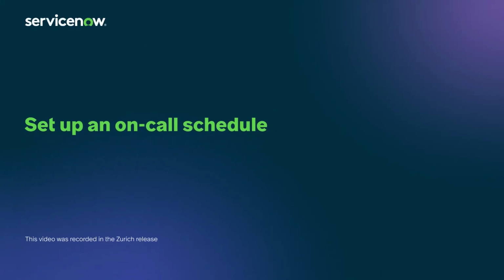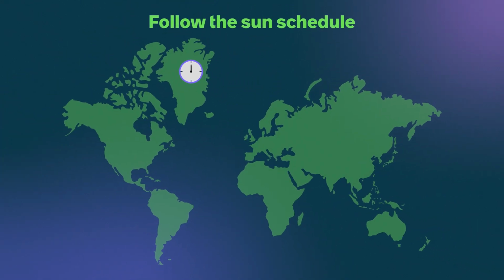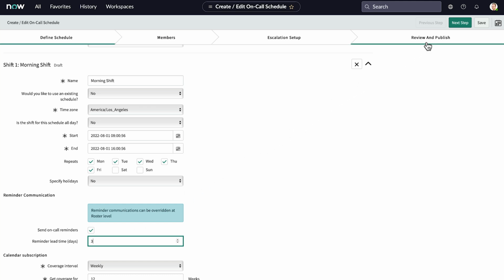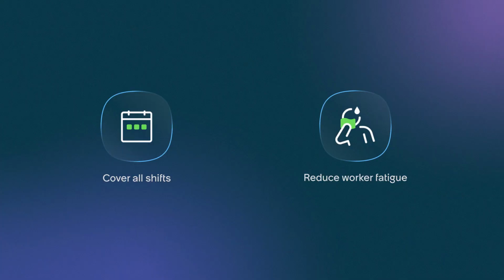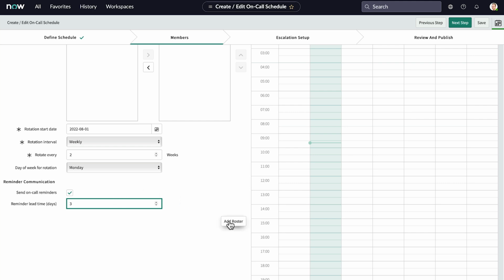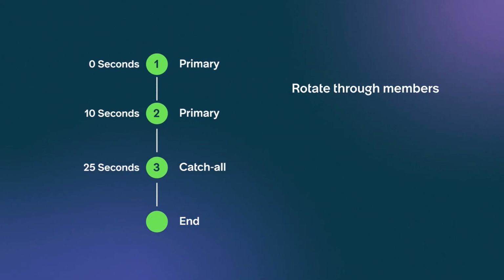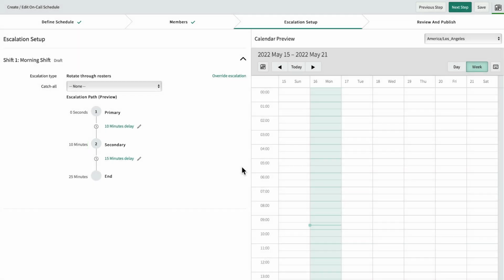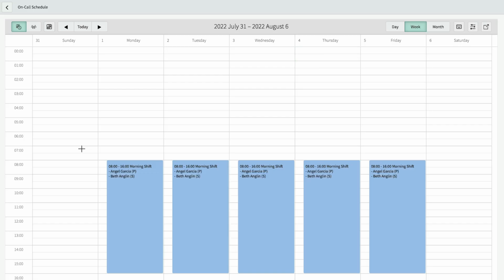On-Call Scheduling | Set up an on-call schedule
Shows how to create an on-call schedule, which is used by the ServiceNow On-Call Scheduling application to ensure that dedicated support team members are available to resolve issues as they arise.

Applies to the Next Experience UI, the latest version of the user interface, in the San Diego release. Next Experience UI is the default user interface for new instances, starting with the San Diego release. To get the Next Experience UI on upgraded instances, the Next Experience UI plugin must be activated.

This video was recorded in the San Diego release.

Role required: rota_admin, rota_manager

This video covers:
On-call schedule
Roster
Escalation steps